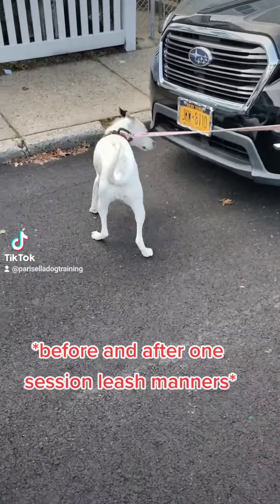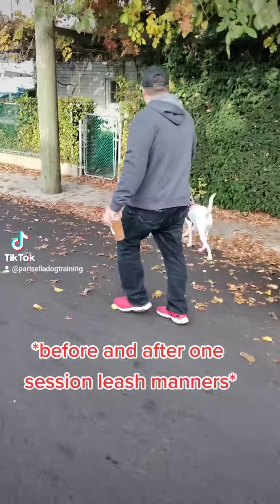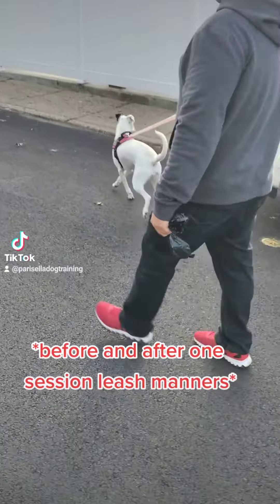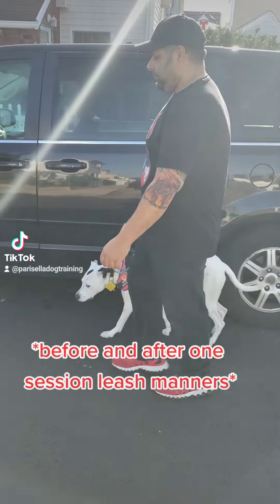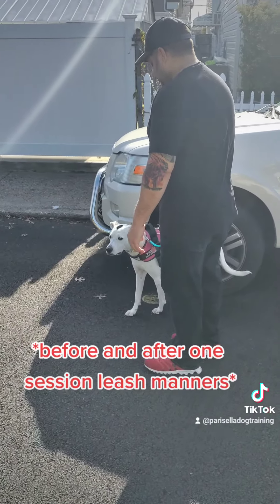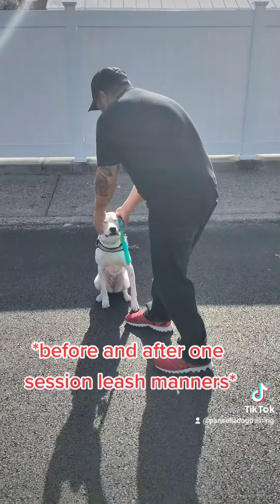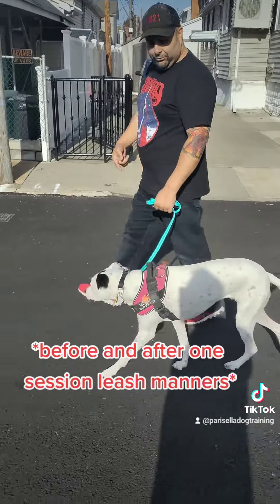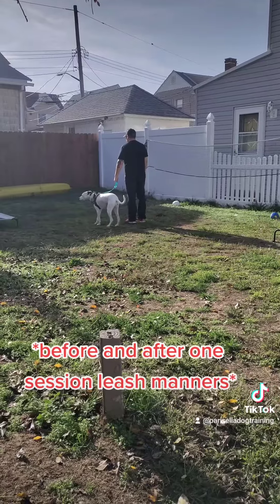*before and after* leash manners in one session